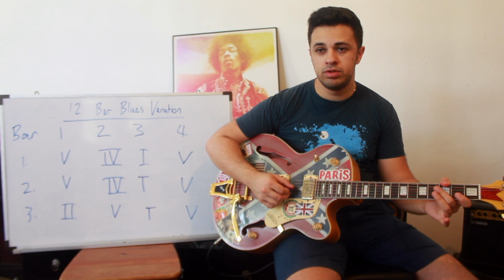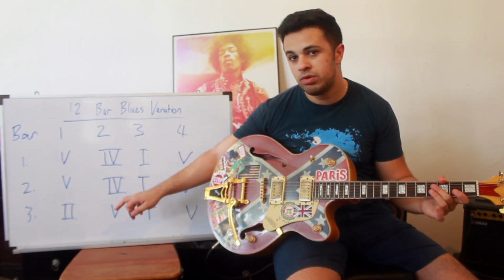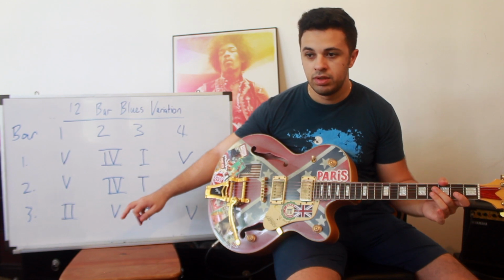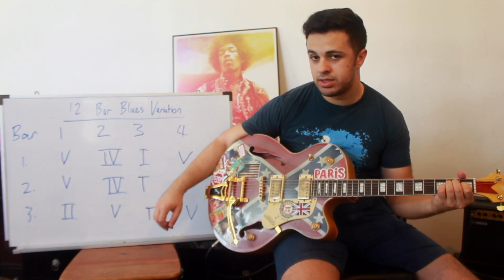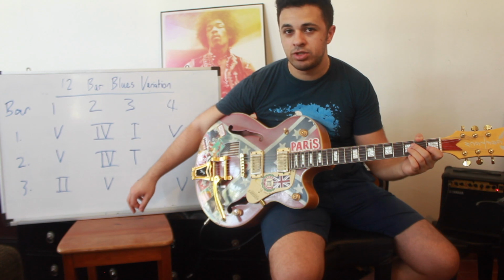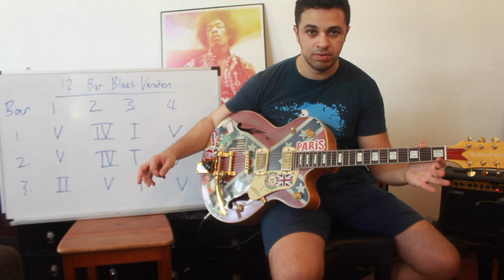Lesson 6. 12 Bar Blues Variation 3 - Blues Guitar Made Simple Online Course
Jon shows how to use the 2 chord, 5 chord and turn around to make a third variation of the 12 bar blues.

ABOUT

Blues Guitar Made Simple is an online course that teaches well known blues guitar techniques to help you play blues guitar like a pro. Master the essentials of playing blues rhythm and form, pentatonic scale licks, bends, hammer on, pull offs and trills. These blues guitar lessons contain detailed demonstrations and practice exercises to help make learning easy. Accessible anytime on mobile or desktop with an internet connection. Learn from Canadian blues guitar master Jon Adessky.

BENEFICIAL FOR

1. Beginner and intermediate guitarists
2. Blues music lovers
3. Musicians, Teachers, Students to have new material for classes

ADVANTAGES

* Accessible on mobile or desktop with an internet connection

LEARN

* How to play the 12 bar blues rhythm and form
* How to play bluesy licks on the blues pentatonic scale
* How to play bluesy bends
* How to play hammer ons & pull offs
* Practice exercises on blues backing tracks to apply techniques taught
* How to play trills

* Share or gift this course to friends, musicians, students, teachers and guitar lovers ♥